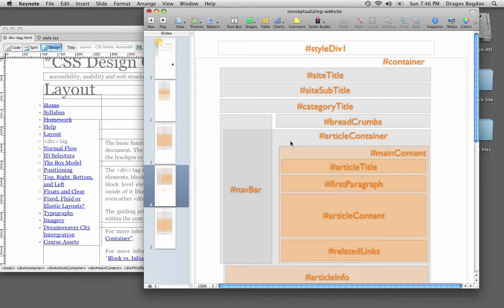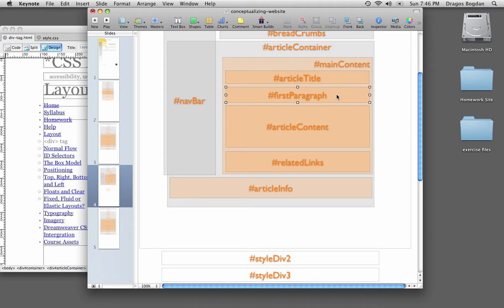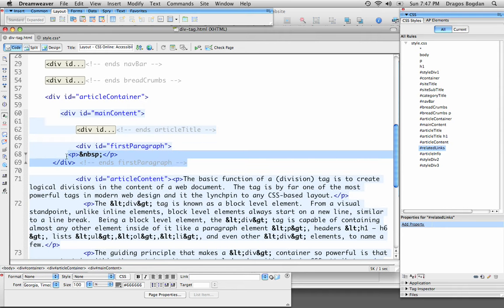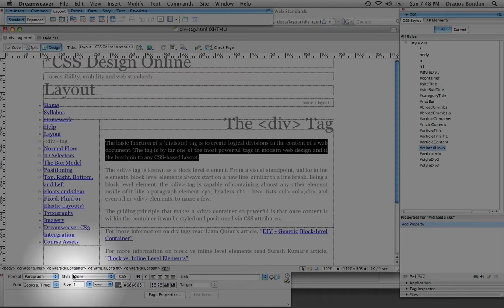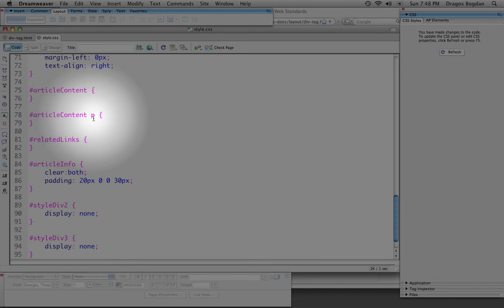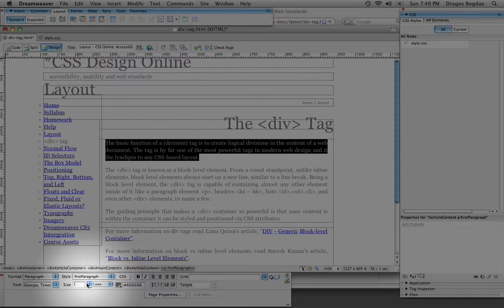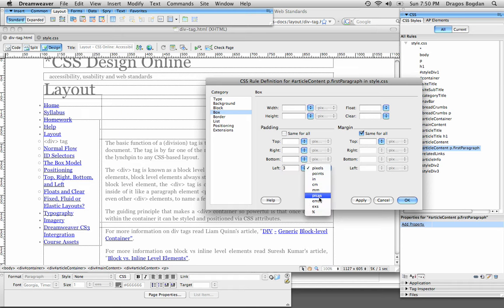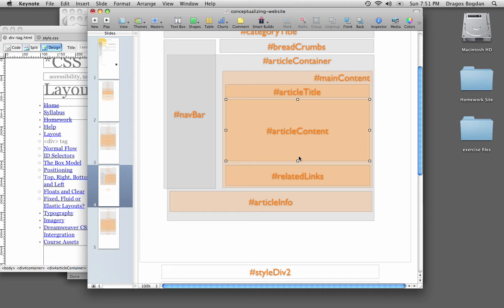(23/37) - Why Use a Class Instead of an ID Selector - UCLA Extension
Semantically speaking, sometimes using a class is more appropriate then using an id CSS selector.